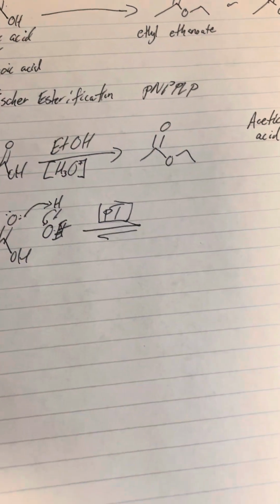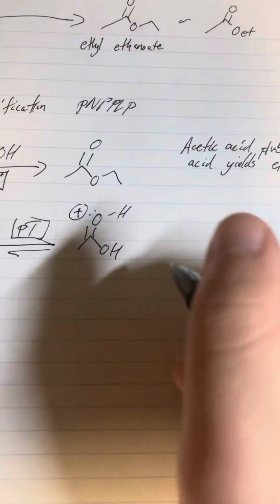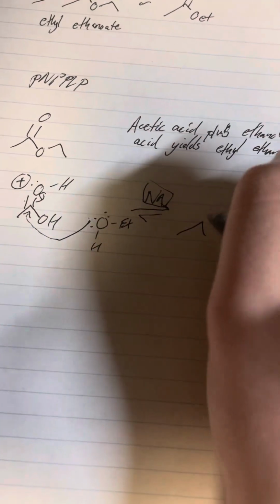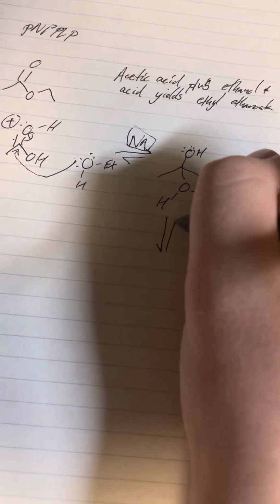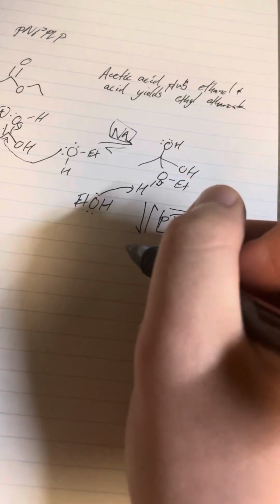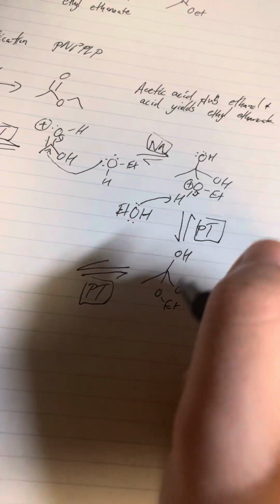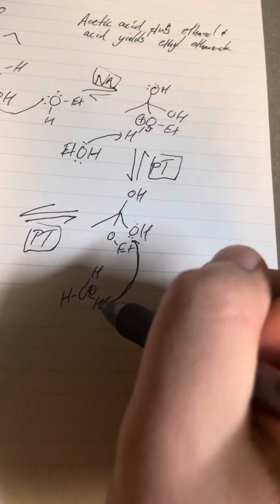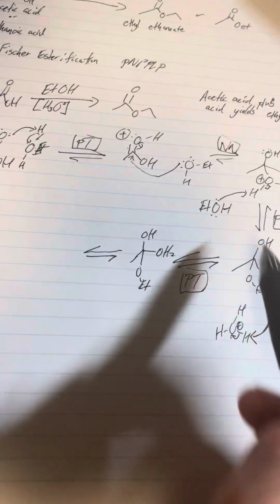Synthesis of ethyl ethanoate from acetic acid and ethanol via Fischer Esterfication